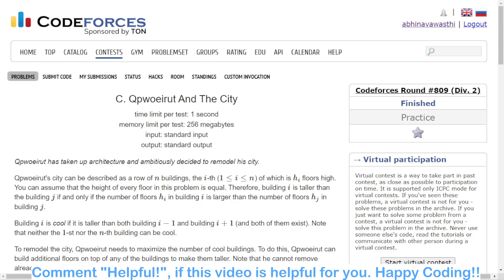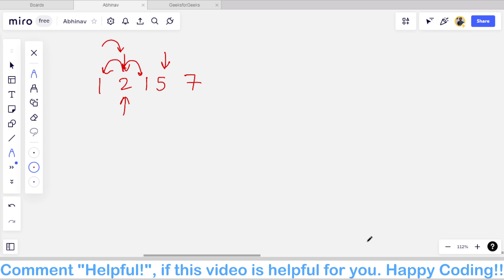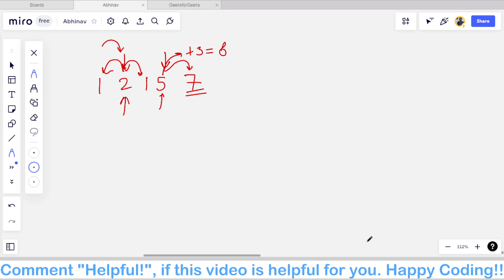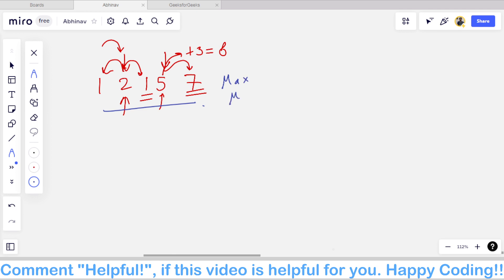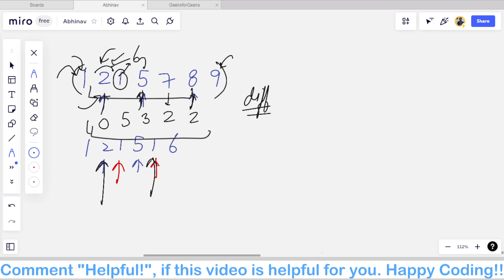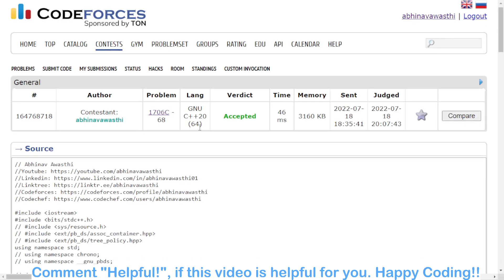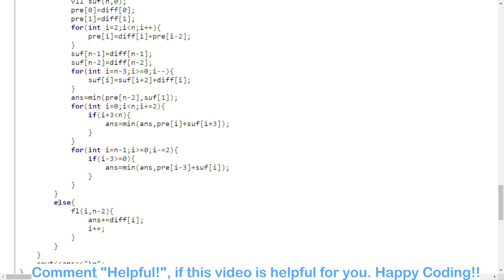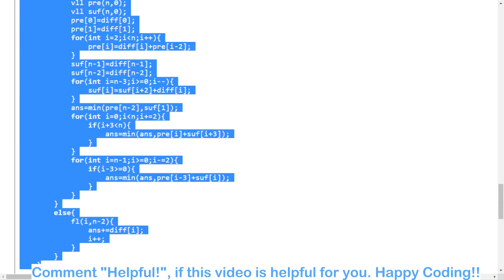C. Qpwoeirut And The City | Codeforces Round 809 Solutions | Solution With Explanation